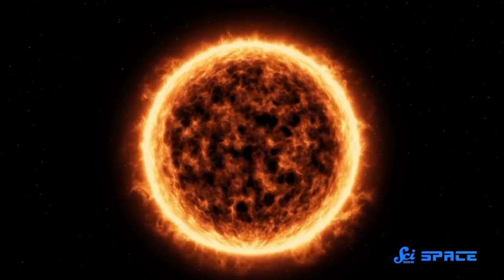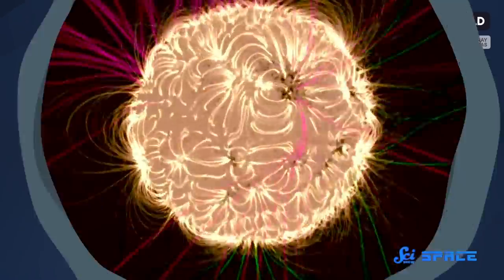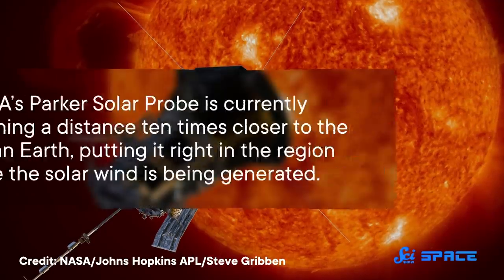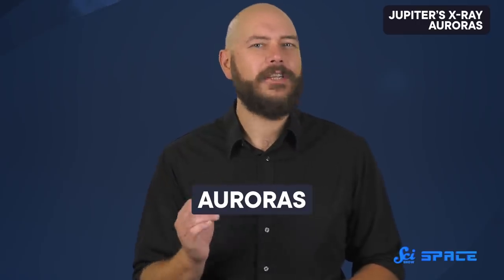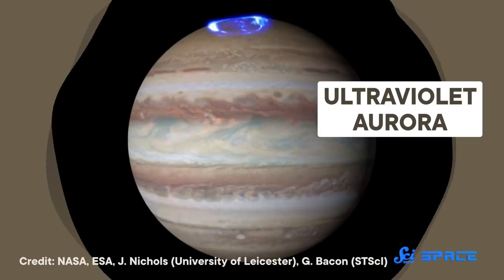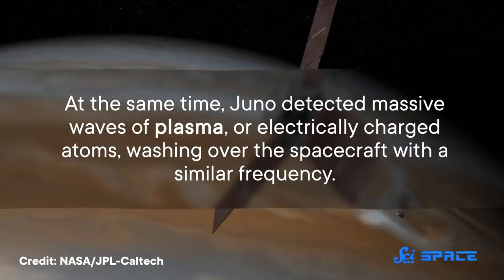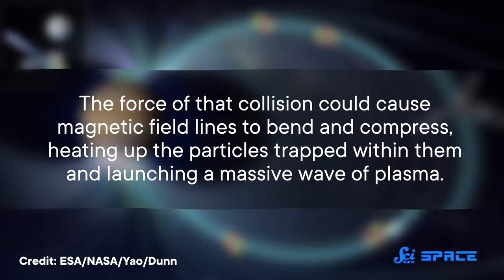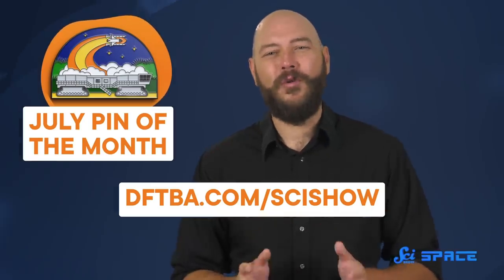The Sun’s Electric Field Isn’t as Strong as We Thought!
The sun shapes the solar system in many ways, including through its mysterious solar wind, which was thought to be pushed through the force of the sun’s electric field. Recent observations revealed, though, that that hypothesis may not be entirely correct! Plus, we have a better idea of how Jupiter’s x-ray auroras, that are invisible to the human eye, actually form!